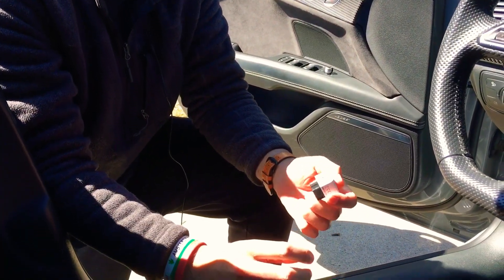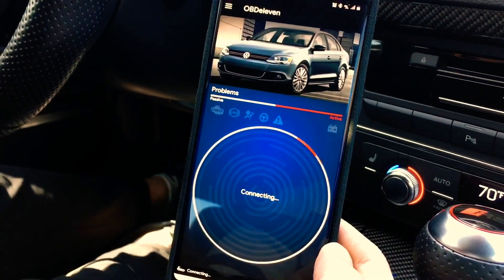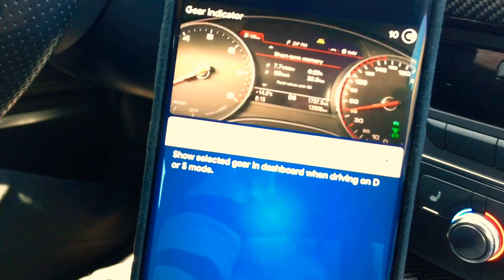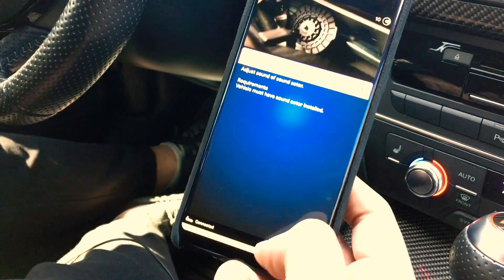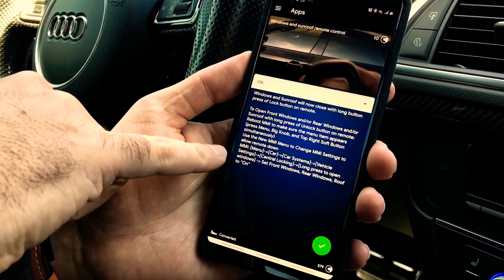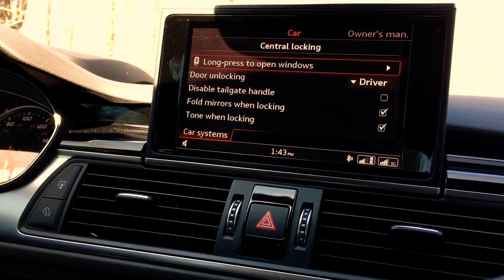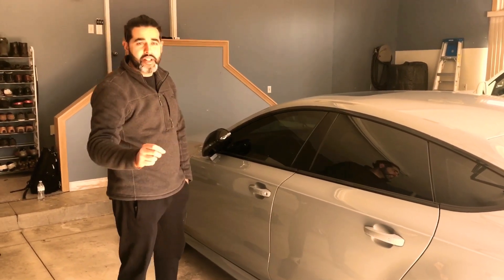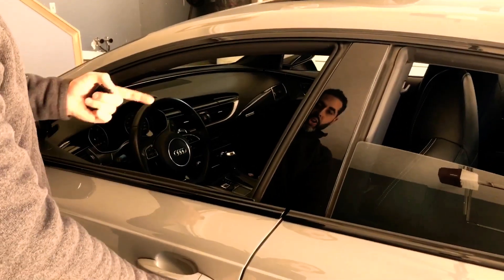2016 - 2018 Audi RS7 coding with OBDEleven apps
Audi RS7 coding options with OBDEleven apps using android phone.

Can also be used for other Audi A, S or RS series.

Coded features:
Windows and sunroof with remote
Trunk lid open & close with remote
Drive gear number in regular drive
Mirror dip ( not functioning automatically, had to be manually shifted from neutral to passenger mirror when in reverse for dipping to work)
Video in motion ( working with dvd only not usb or sd card)
Mirrorlink in motion

App credits - buy from within the application.

OBDeleven part number - 024871OBD01

OBDeleven ECS part number -
ES#3469307